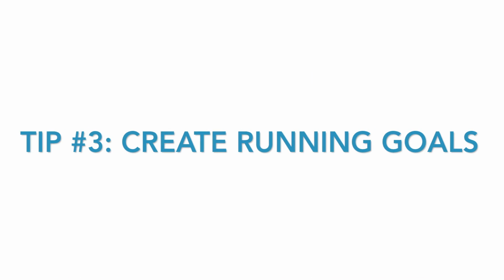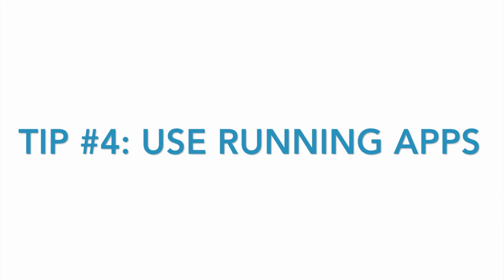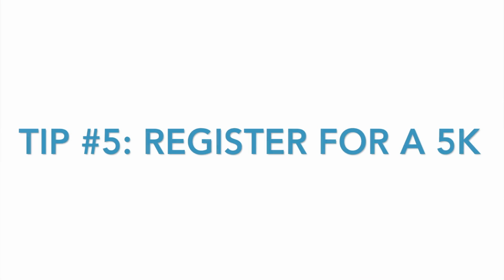5k tips and tricks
Learn from Spire trainers on preparing for that upcoming 5K!